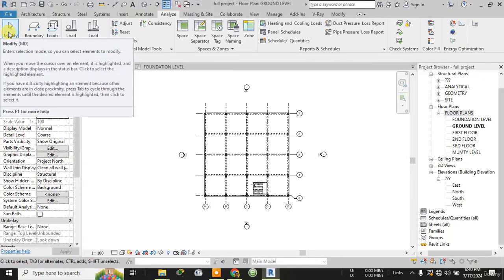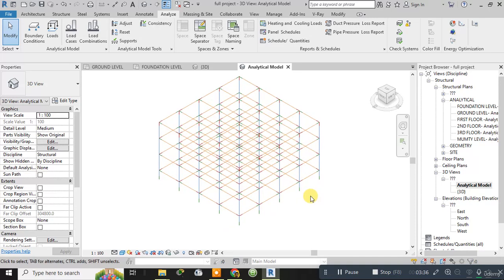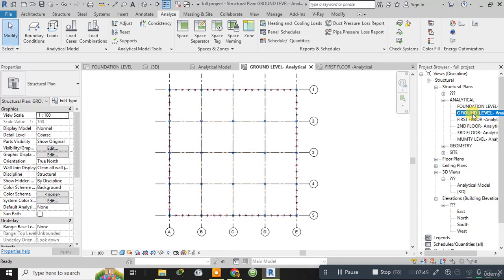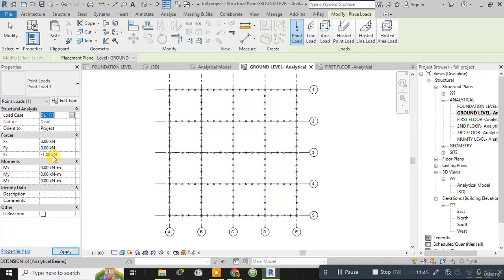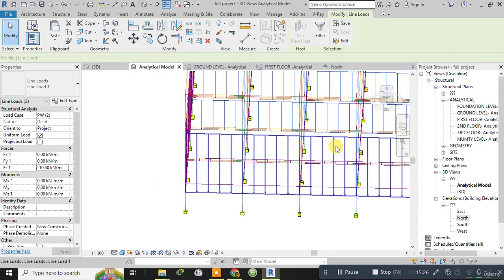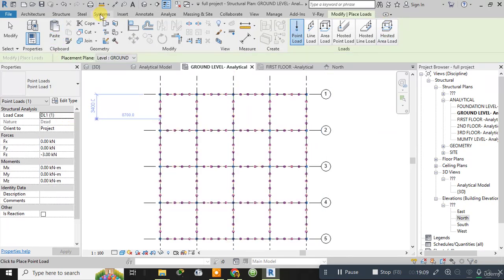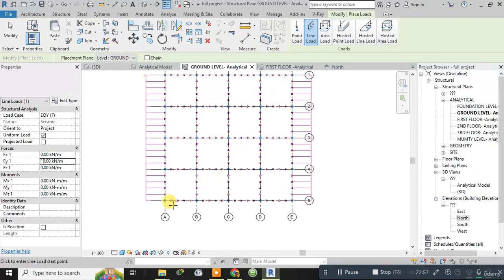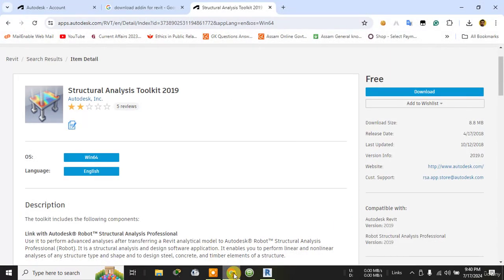Revit Structures Part.10 - How To Apply Load And Analyze In Revit Structure